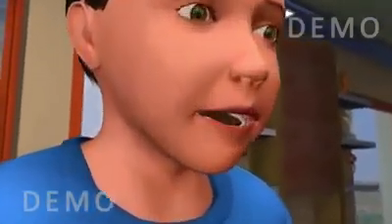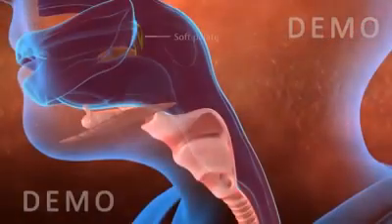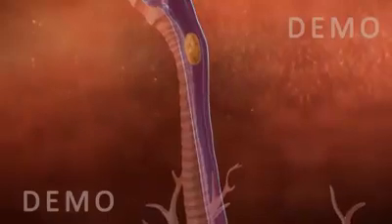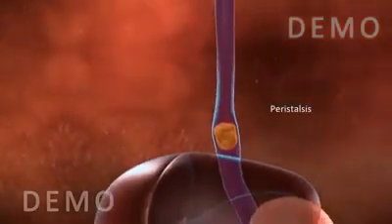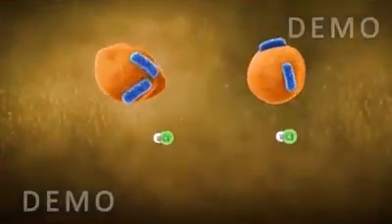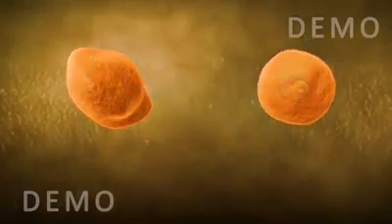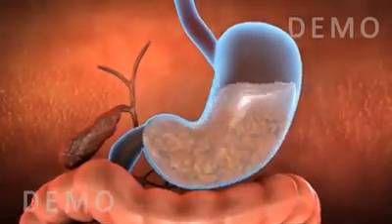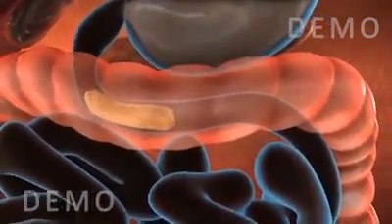The Human Digestive system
The Human Digestive system is made up of the month, salivary gland, oesophagus, stomach, small and large intestine, etc. This is an educative class for medical students.